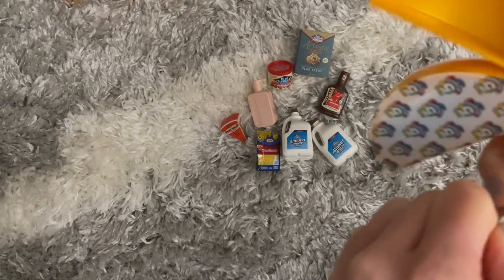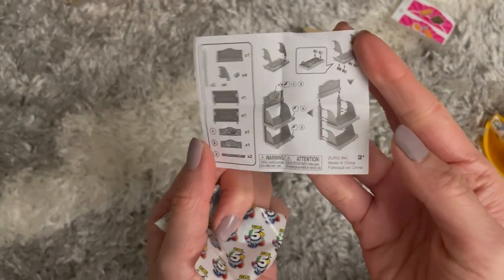A Mini Brands Charcuterie Board?! | UNBOX WITH ME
Hi everyone! Here's another Mini Brands unboxing video! I have enough cheese to make 20 charcuterie boards 😂